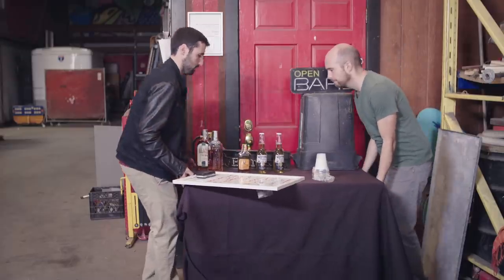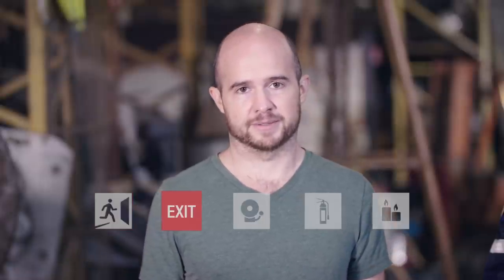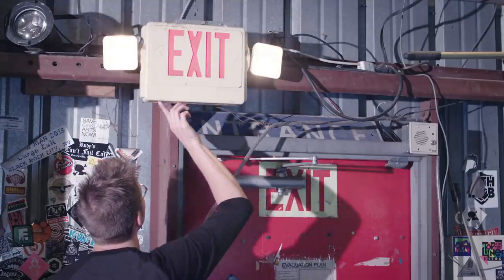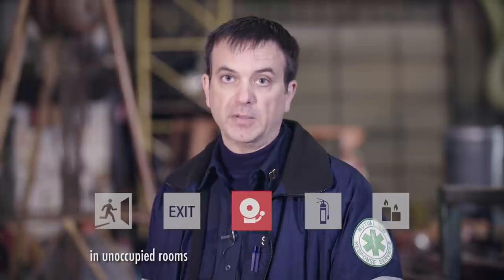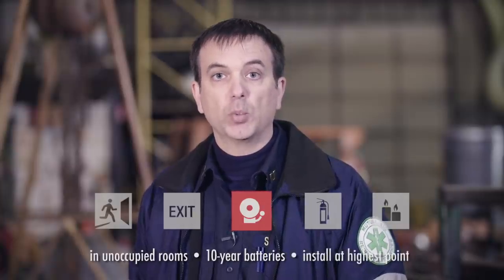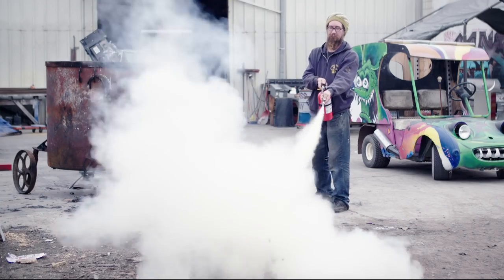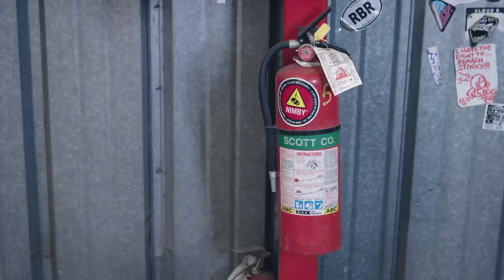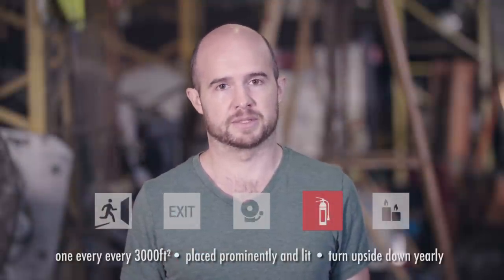Party Fire Safety - Watch this, keep your friends safe.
After the Oakland Ghost Ship fire, we created this short video on fire safety for event production. Please watch it.

With Joseph Pred​, former Burning Man Emergency Services Operations Chief, and Andrew Ward​, Co-Founder of Permission Granted, and containing the wisdom of a half-dozen expert consultants.

I hope you bookmark, share, and re-watch before throwing an event. We need to keep our friends safe and alive.

A quick note given the spate of evictions in warehouse communities this week: my event organizer friends are some of the most competent individuals there are. Artists need places to live, the world needs artists and art needs artist spaces. Evictions are not the answer.

Thanks to everyone who put in your time and resources to make this production happen on a really fast timeline:

Director/Producer: Michael Morgenstern
Producer/Camera/Gaffer: Whitney Freedman
Camera: Dylan Love
Sound Recordist: Jon Sadrgilany
Production Assistant: Mark Rossetti
Also Featuring: Gaige Qualmann

Editor: Chu-Chun Tao
Motion Graphics: Dillon Petrillo
Icon Design: Jeremy Yingling
Additional Animation: Adam J. Richman
Sound Editor & Mixer: Tyler Hafer
Sound by Disher Sound

Script Consultants:
Gerard Dsushi, firefighter
Nicki Jo Davis, firefighter
Carlos Barrera, fire cause & origin investigator
Thomas- Robert Lingley, licensed electrical contractor
Gui Cavalcanti

And thank you to Dave Davila, Michael Snook, Sena P Koleva, Joshua Goldbard, Ethan Currens, Beau Gaerlan, Joanna Miller, Erik Ep, Zachary Reiss-Davis, and Anne Gomez.

Information from the video:

We recommend assigning at least one person to be in charge of fire safety at your event. This person should:
• Do a walk-through three days beforehand, checking equipment and replacing anything that’s broken.
• Develop an emergency plan: shutting down the music and evacuating people
• In the event of an emergency, evacuate people by yelling loudly and scanning the space for guests.

1) Unobstructed exits
• Each room should have two ways out. Don’t use the spaces with fewer than two ways out, and especially keep bars and dance floors away from them.
• Don’t overcrowd rooms. Even if you have 4 exits, packing a room tightly might mean there’s not enough time to exit in case of a fire.
Keep the exits, paths to the exits, doors, and gates (inside and outside) clear.

2) Exit signs
• Buy exit signs with internal batteries so they work if the power goes out.
• Test them and get new batteries if they don’t work.

3) Smoke alarms
• Rule of thumb: one every 900 ft²
• Especially important in areas that will be unoccupied, so you’re alerted if a fire starts in a room.
• Buy the ones with 10-year batteries.
• Test them before the party.

4) Fire extinguishers
• Rule of thumb: one every 3000 ft²
• Check their expiration date and pressure gauge
• Place them in prominent locations in case of an emergency.
• Once per year, turn them upside down and tap them.

5) Flammable objects
• Fewer flammable objects
• Keep anything flammable far away from flame
• Use LED lights instead of real candles
• Minimize paper decorations, paper cups
• Use fabric that is less flammable